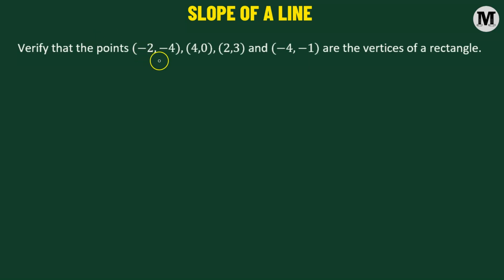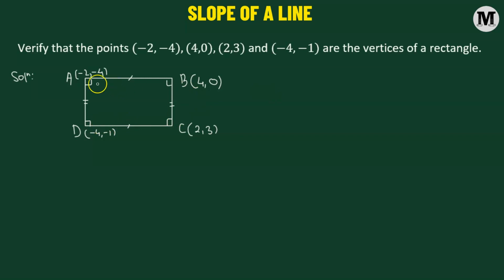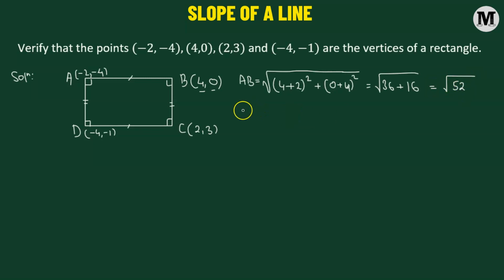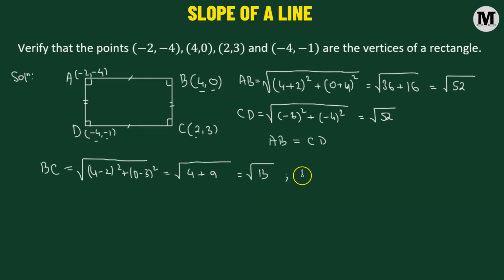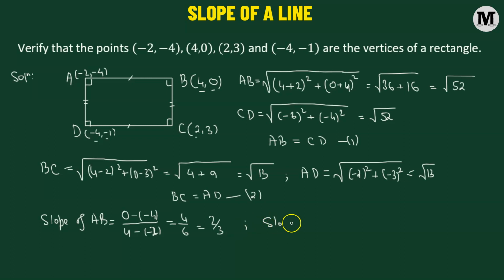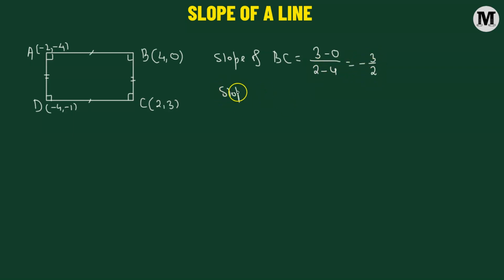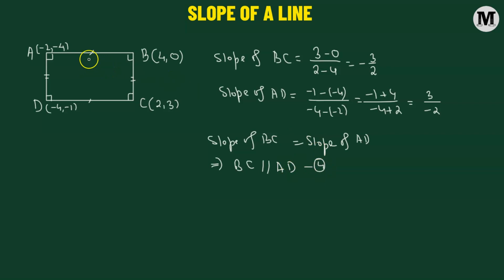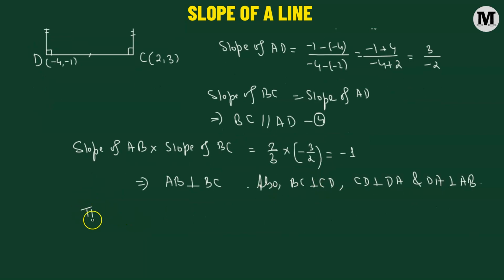23 | Straight Lines - Coordinate Geometry | Slope of a Straight Line - Worked Out Problems